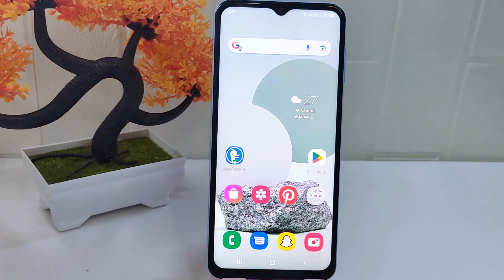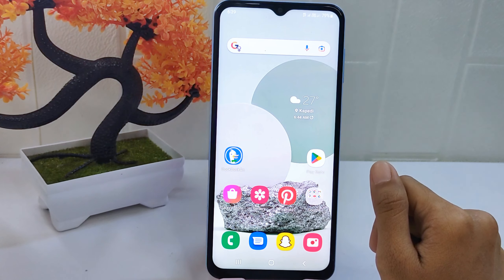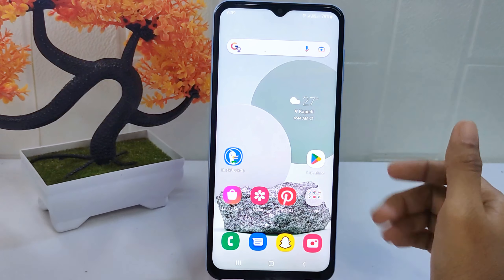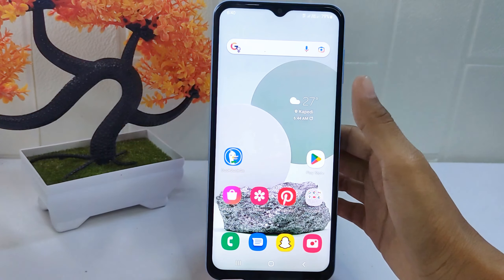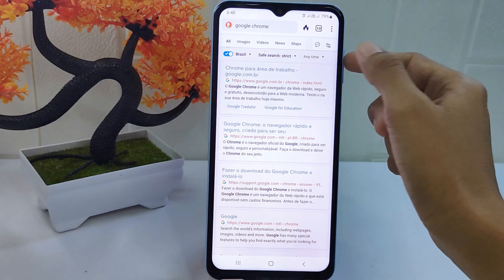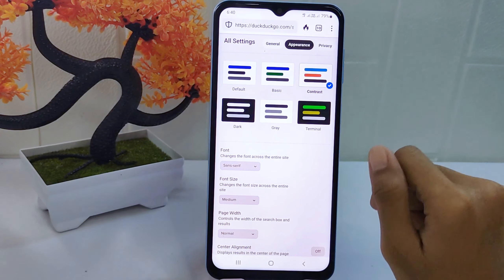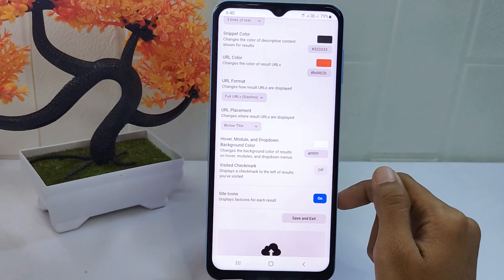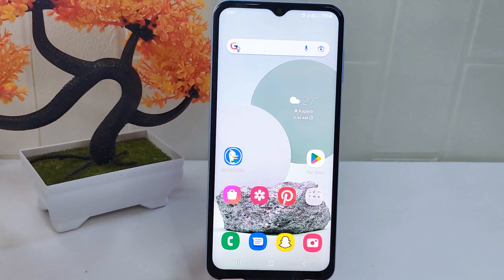How To Turn Off Visited Checkmark In DuckDuckGo App On Android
This tutorial deals with search:
how to turn off visited checkmark in duckduckgo
how to turn off visited checkmark in duckduckgo app
turn off visited checkmark in duckduckgo.